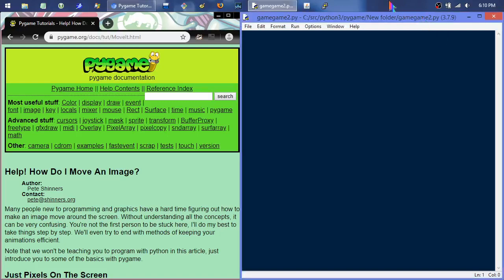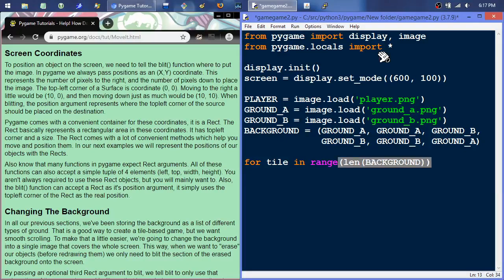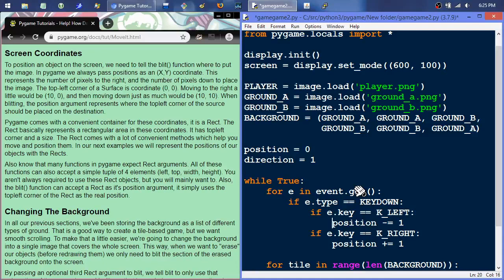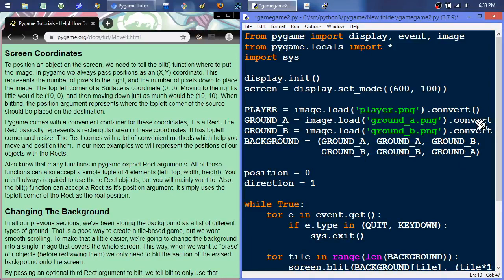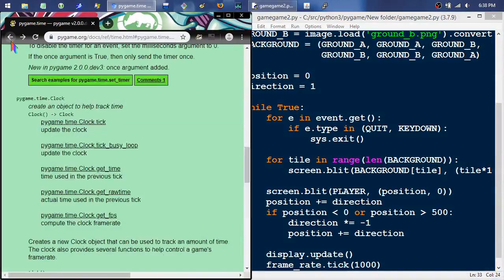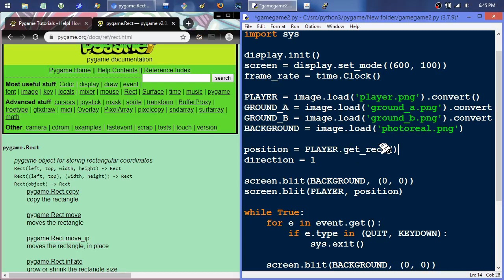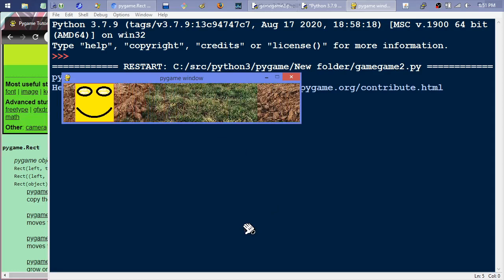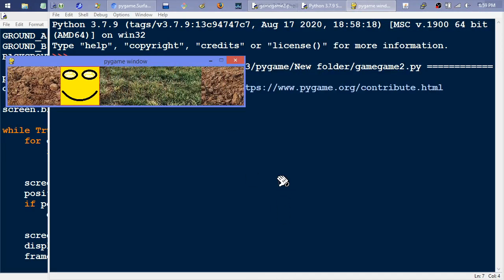Pygame - Smooth Movement + Keyboard Control